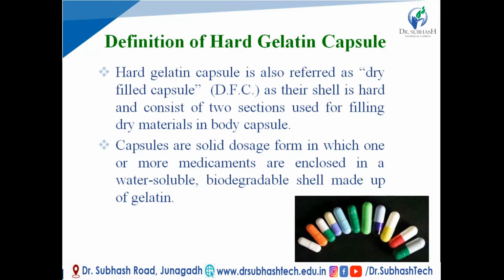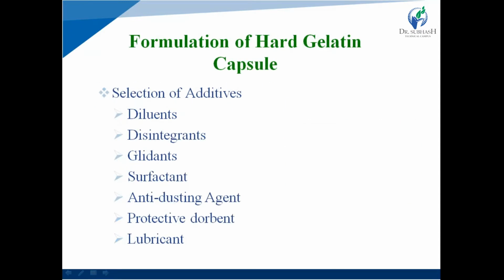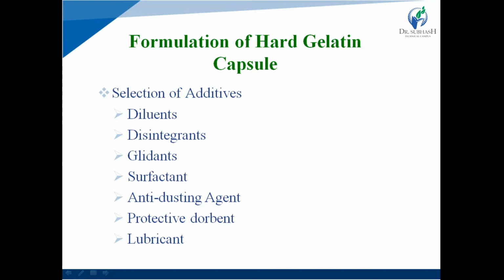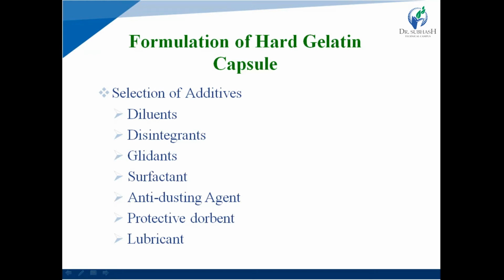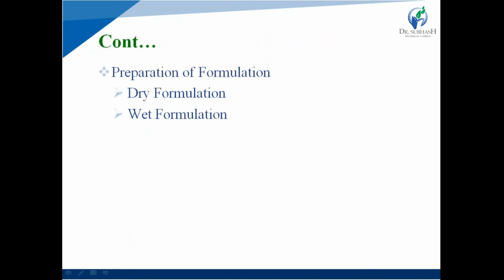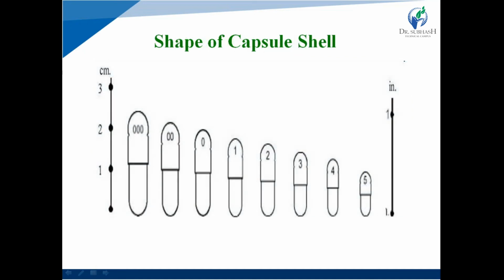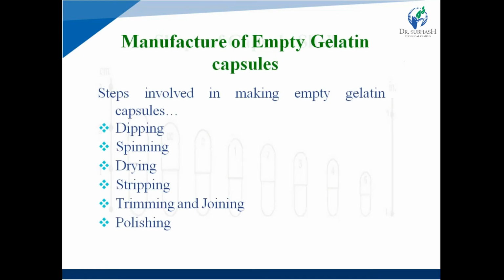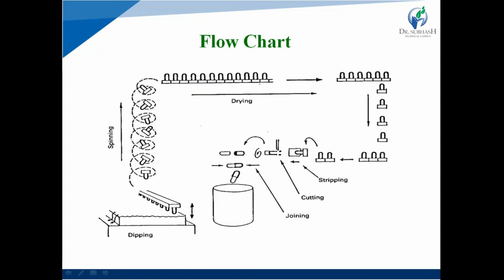Lecture 18 Hard Gelatin Capsule